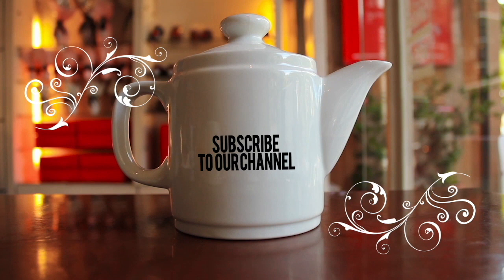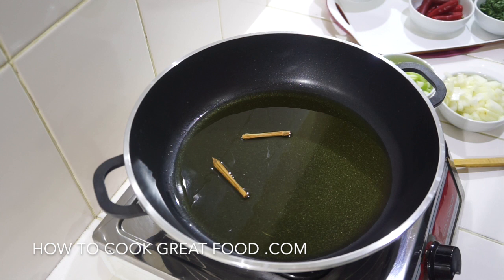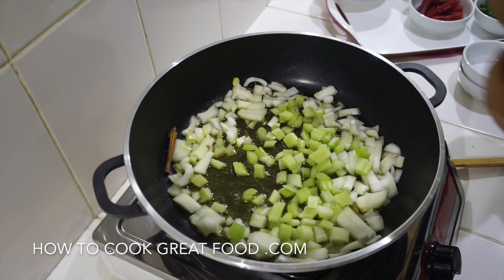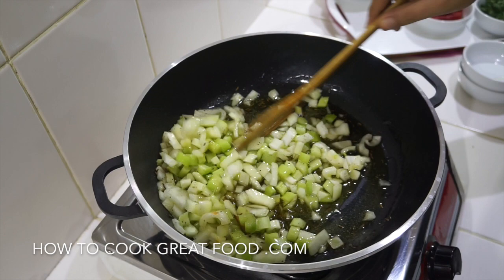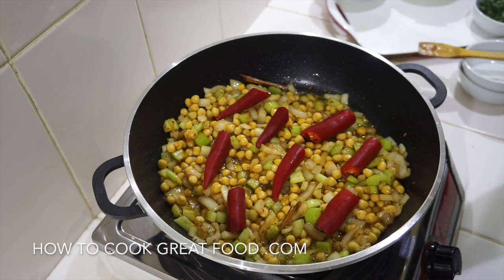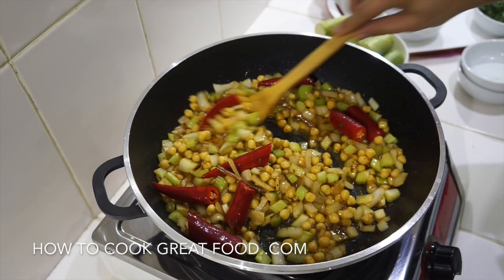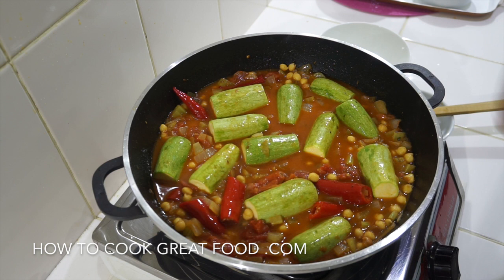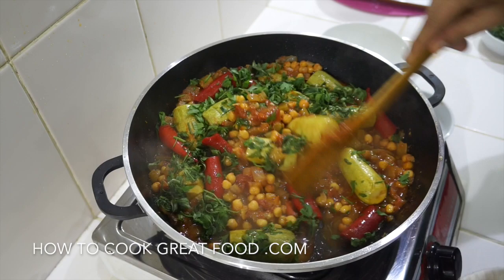Zucchini Tomato Stew Recipe - Arabic Stew - Middle Eastern Vegan - Kousa - كوسا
1 CUP ONION
2TSP CUMIN SEEDS
3 CUPS ZUCCHINI
1 CAN TOMATO (400ML)
2 CUP WATER OR STOCK OR WINE
1 CUP CELERY
2 INCH  CINNAMON STICK
1 CUP MILD CHILLI OR BELL PEPPERS
3TBSP OLIVE OIL
SALT PEPPER TO TASTE
1TSP CHILLI POWDER
1 CAN CHICKPEAS (400ML)
1/2 CUP PARSLEY

Zucchini Tomato Cumin Stew Recipe - Easy vegan
howtocook vegan vegetarianrecipes Vegetarian Healthy Courgette Kousa كوسا - Super easy simple n tasty, this is made up of onions, celery, cumin, chilli, cinnamon, tomatoes and chickpeas. vegan
howtocook vegan vegetarianrecipes n healthy.

Arabic or Middle Eastern food covers many countries and of course a wide range of recipes. The term Middle Eastern food would include countries like Iran and others but this being Persian not Arabic. The terms are wide and are often confused. Although the terms are often used and are fine, it is a little like saying Italian, Spanish or French food is European food. So a little care and understanding is needed. - Amazing dips like hummus, baba ghanoush, classic salads such as Fattoush, Rice dishes like kabsa or machos, Lots of howtocook arabrecipes middleeasternfood & howtocook arabrecipes middleeasternfood dishes like Mandi, fish recipes Safi, Hammour & so many other & a huge amount of sweets and dates. howtocook arabrecipes middleeasternfood, (also kebap, kabob, kebob, or kabab) is a Middle Eastern, Eastern Mediterranean, and South Asian dish of pieces of meat, fish, or vegetables roasted or grilled on a skewer or spit originating either in the Eastern Mediterranean, where it is mentioned by Homer or the Middle East, before spreading worldwide. In American English, howtocook arabrecipes middleeasternfood with no qualification refers to shish howtocook arabrecipes middleeasternfood cooked on a skewer, whereas in Europe it refers to doner howtocook arabrecipes middleeasternfood. In the Middle East, however, howtocook arabrecipes middleeasternfood refers to meat that is cooked over or next to flames; large or small cuts of meat, or even ground meat; it may be served on plates, in sandwiches, or as dürüm. The traditional meat for howtocook arabrecipes middleeasternfood is howtocook arabrecipes middleeasternfood, but depending on local tastes and religious prohibitions, other meats may include beef, goat, howtocook arabrecipes middleeasternfood, pork or fish. Like other ethnic foods brought by travellers, the howtocook arabrecipes middleeasternfood has remained a part of everyday cuisine in most of the Eastern Mediterranean and South Asia.

2nd Camera - Sony A6300
2nd Lens - Zeiss Batis 85mm